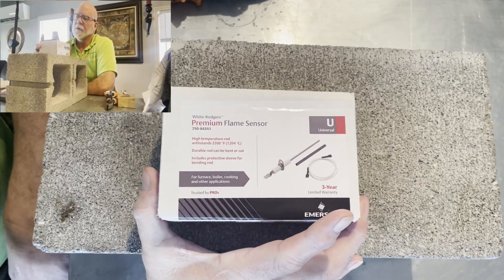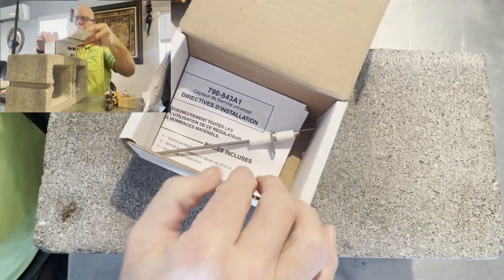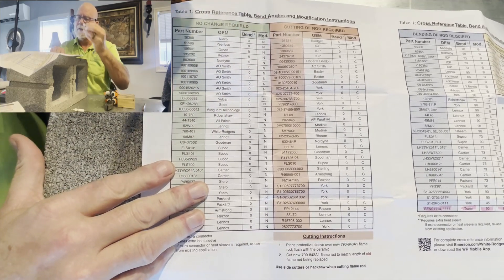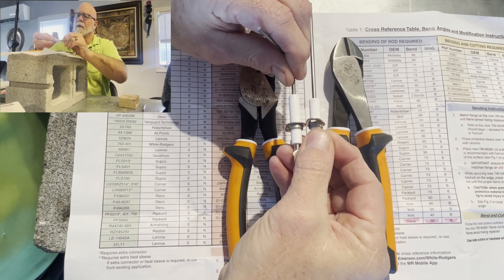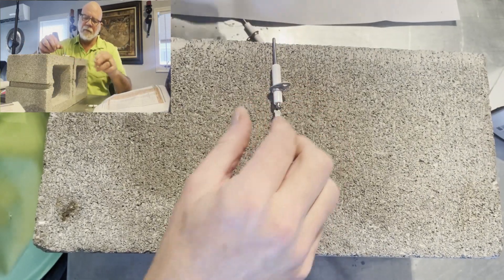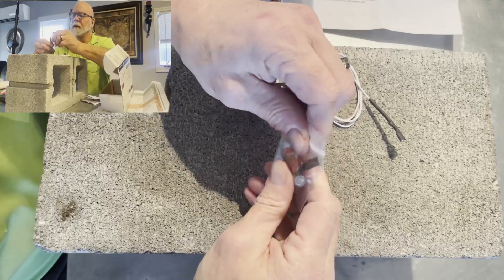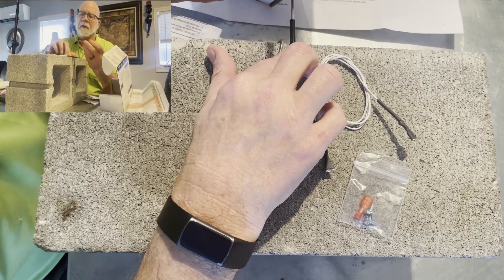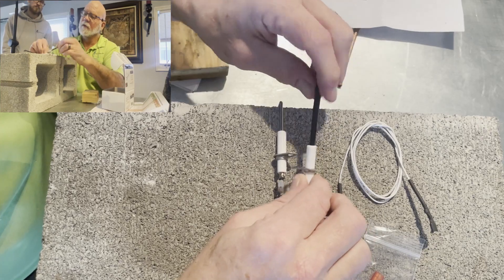Universal Flame Sensor - White Rodgers 790-843A1